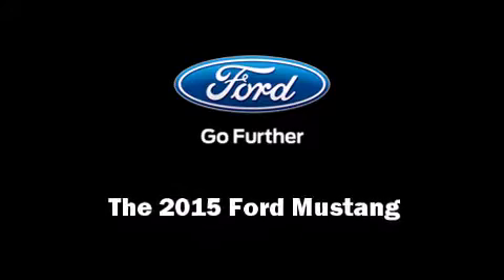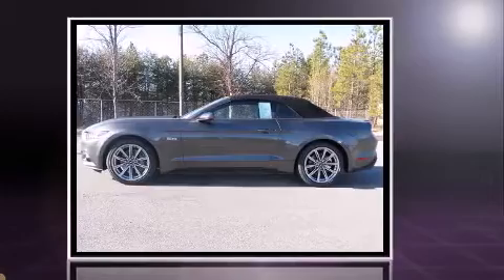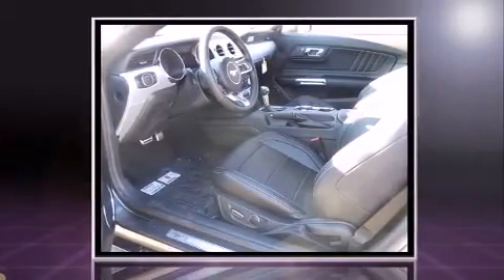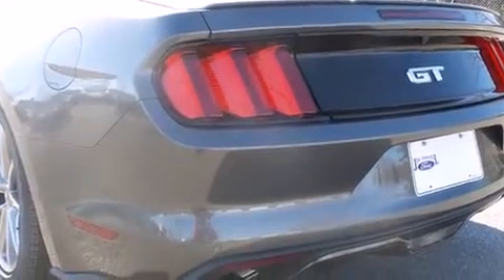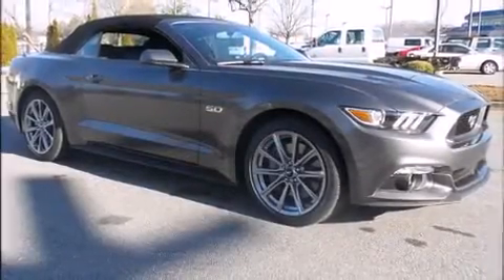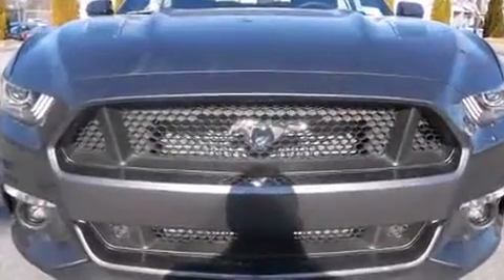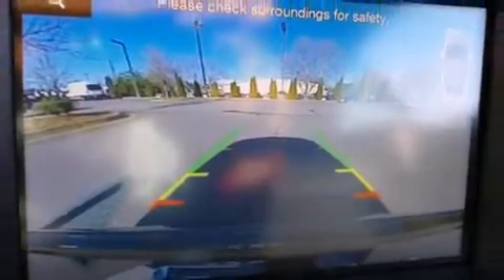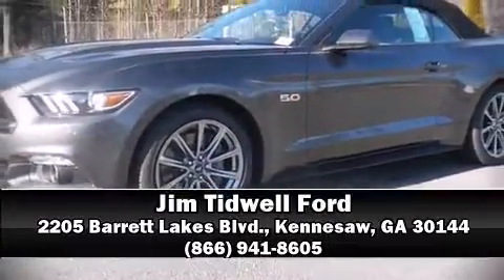2015 Ford Mustang GT Premium in Kennesaw, GA 30144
2205 Barrett Lakes Blvd.

Outstanding design defines the 2015 Ford Mustang. This 2 door, 4 passenger convertible leads among competitors in its segment. Ford made sure to keep road-handling and sportiness at the top of it's priority list. Smooth gearshifts are achieved thanks to the 5 liter 8 cylinder engine, providing a spirited, yet composed ride and drive. Ford prioritized fit and finish as evidenced by: a trip computer, an automatic dimming rear-view mirror, heated and ventilated seats, power door mirrors, a power convertible roof, power windows, and power front seats. Features such as automatic climate control and leather upholstery prove that economical transportation does not need to be sparsely equipped. With high intensity discharge headlights illuminating your path, you'll always appreciate maximum visibility. Ford also prioritized safety and security by including: dual front impact airbags, knee airbags, traction control, brake assist, ignition disabling, and 4 wheel disc brakes with ABS. Electronic stability control ensures solid grip atop the road surface, no matter how challenging the driving conditions. Our sales reps are extremely helpful & knowledgeable. We'd be happy to answer any questions that you may have.